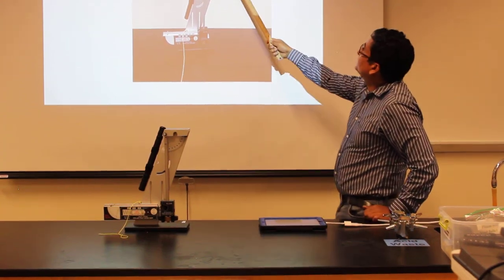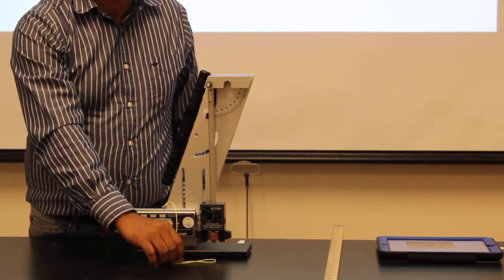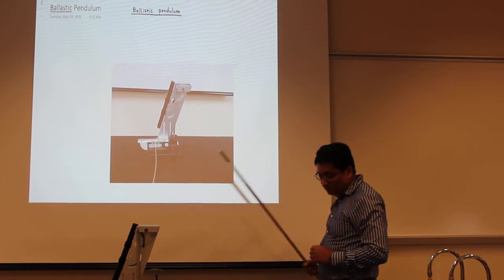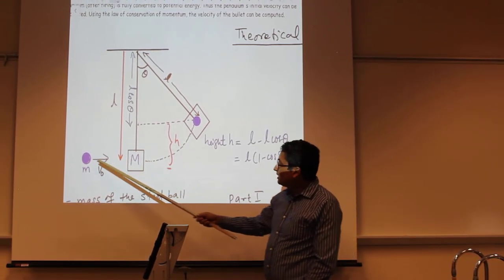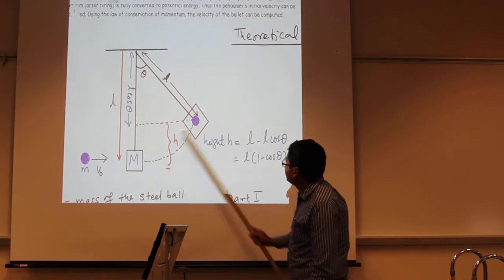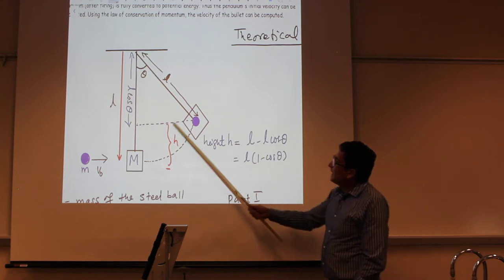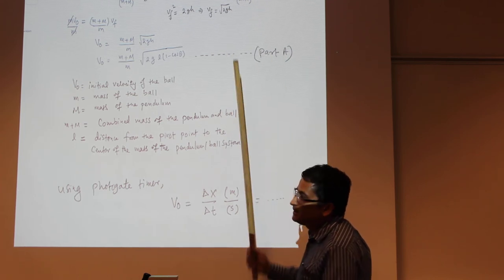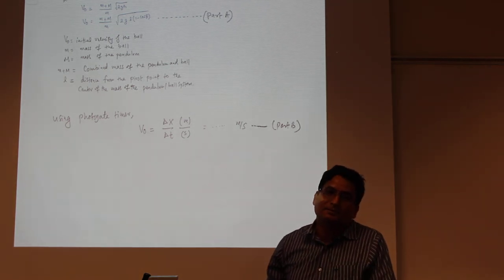Ballistic Pendulum explanation